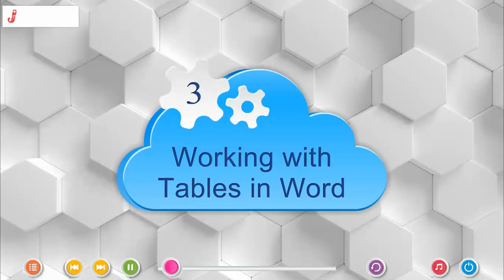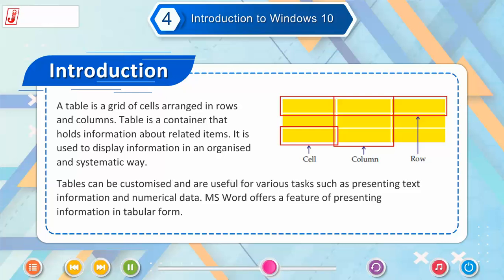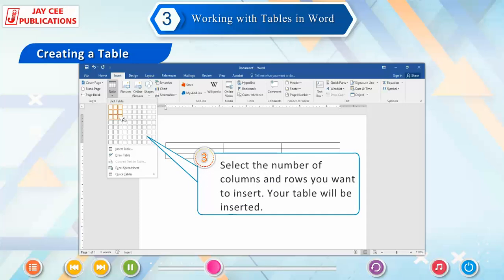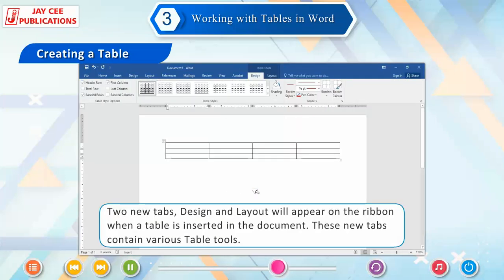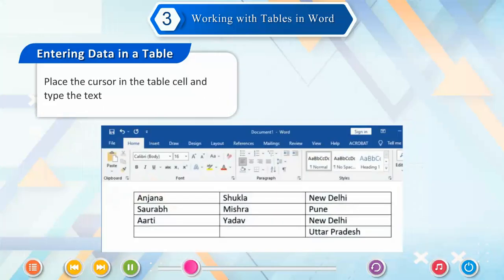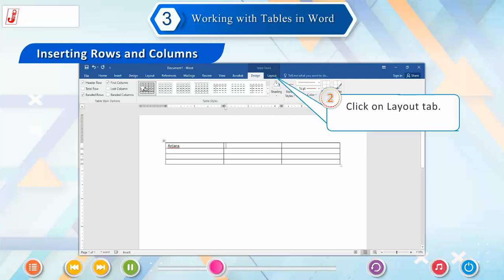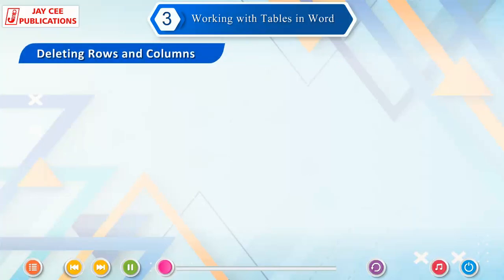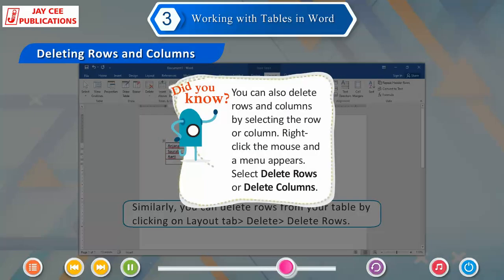Ch 3 | Jay Cee | i tech computer | Class 5 | Working with Tables in Word | For children